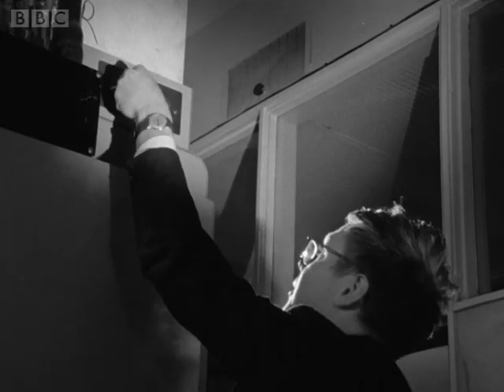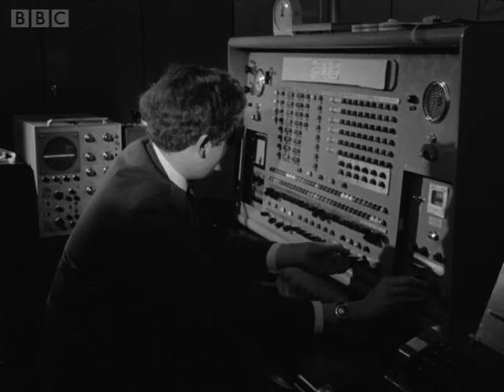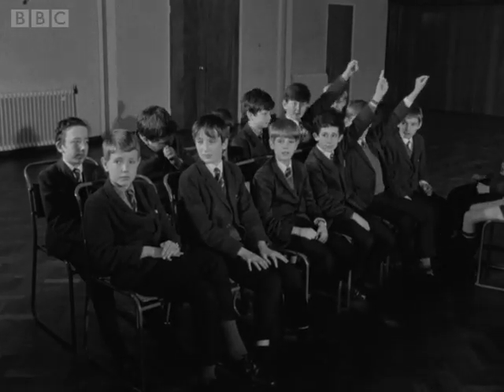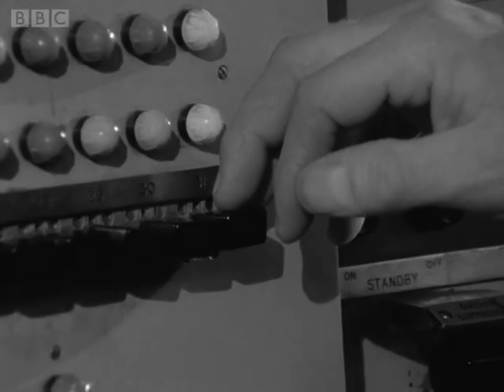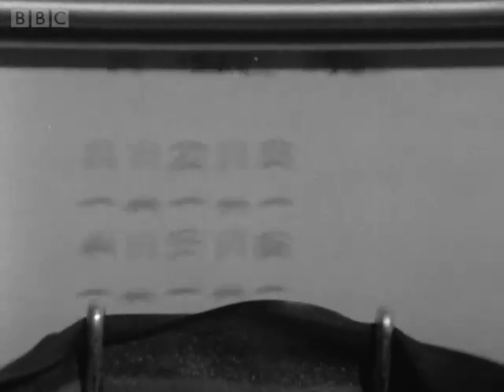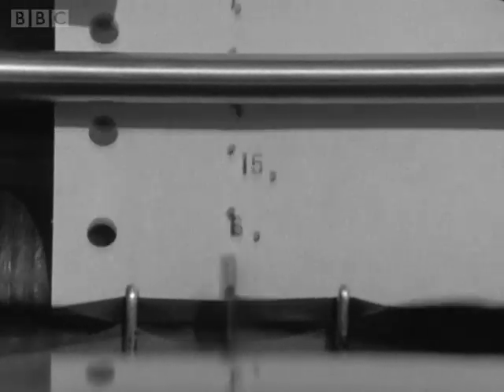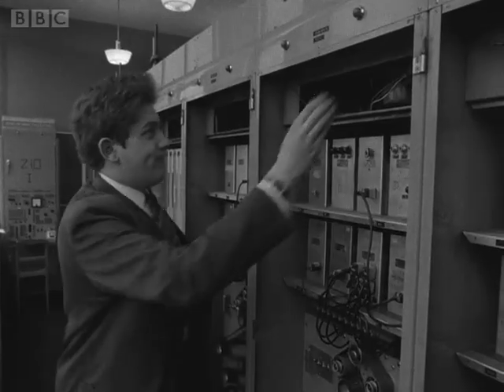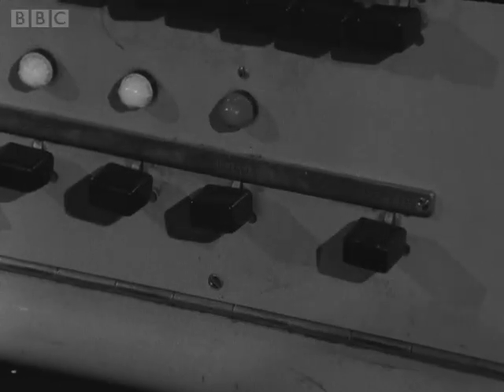Tomorrow's World: Nellie the School Computer 15 February 1969 - BBC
From the BBC Archive 'Tomorrow's World' collection
Meet Nellie, a computer set to revolutionise the classroom.
While many pupils might wish they could hand their schoolwork over to a computer, the boys of Forest Grammar School have turned a computer into schoolwork. Dubbed Nellie, the machine can be programmed to solve mathematical equations or even play music. Lessons also include computer maintenance  something of a necessity, considering the likelihood of Nellie crashing...